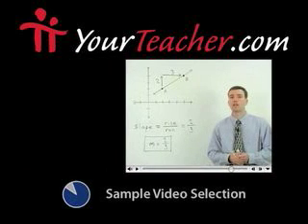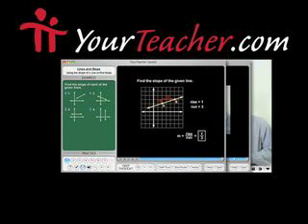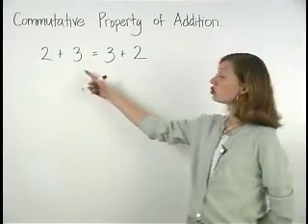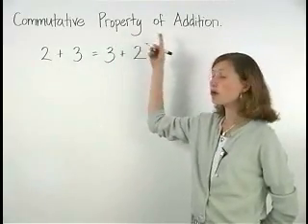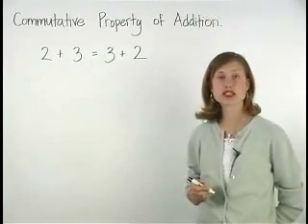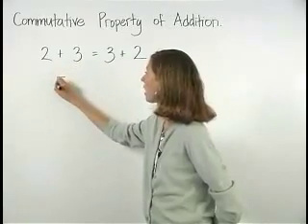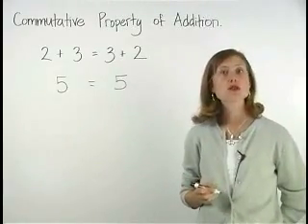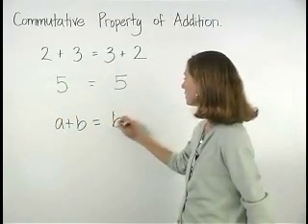Commutative Property of Addition - MathHelp.com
For a complete lesson on the properties of addition, go - 1000+ online math lessons featuring a personal math teacher inside every lesson! In this lesson, students learn the following addition properties: the commutative property of addition, which states that a + b = b + a, the associative property of addition, which states that (a + b) + c = a + (b + c), and the identity property of addition, which states that a + 0 = a.